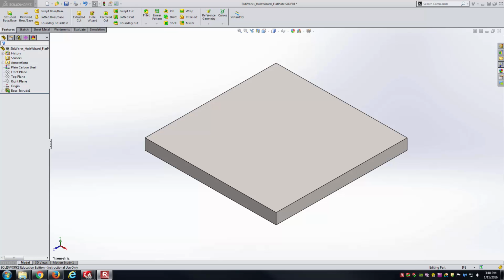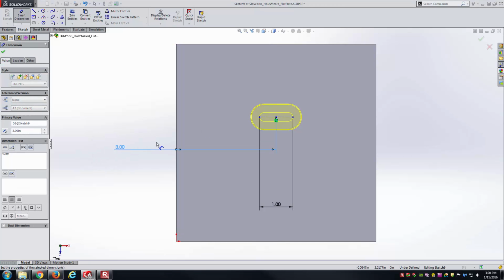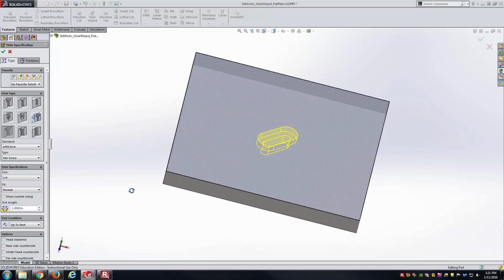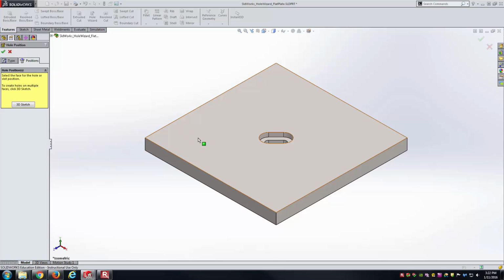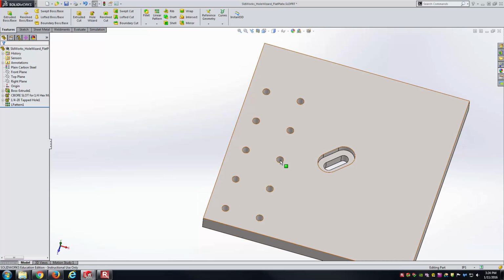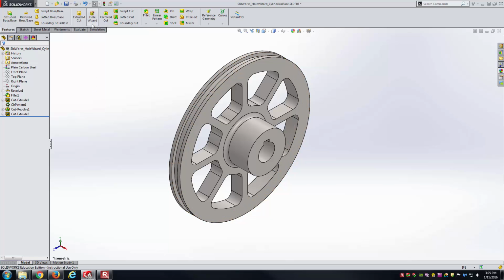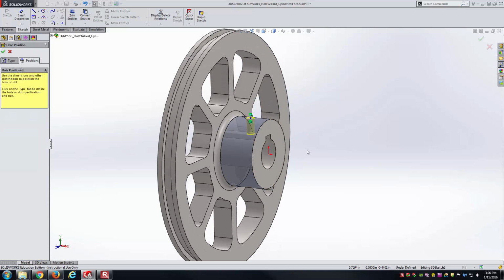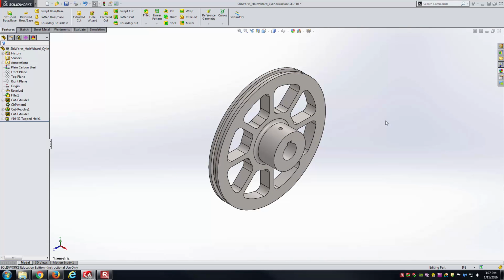SolidWorks - Hole Wizard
This video shall demonstrate the use of the hole wizard tool in order to create part geometry within SolidWorks.